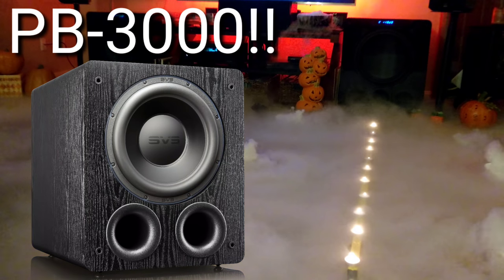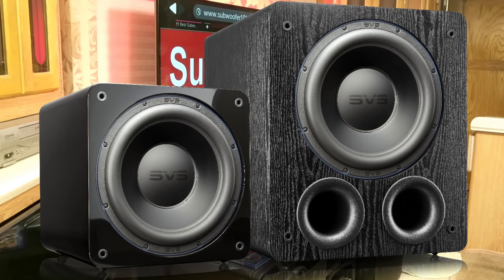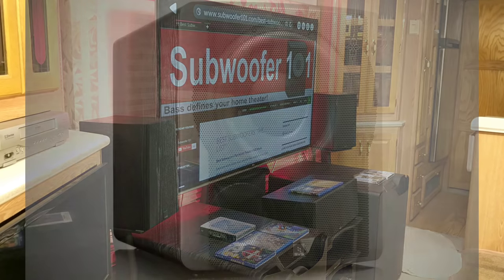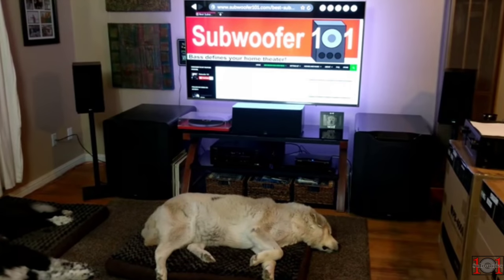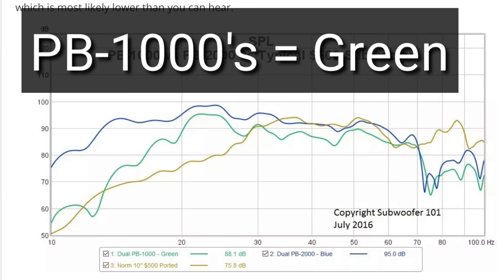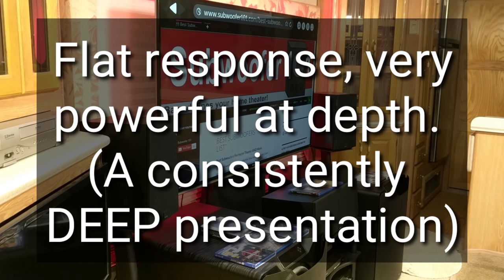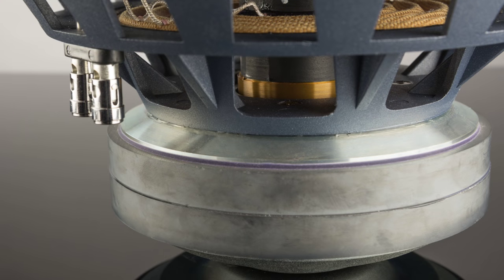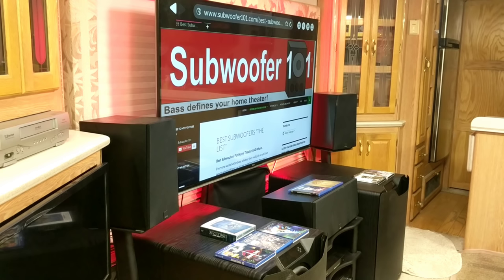*NEW SUBWOOFER!!* SVS PB-3000 Ported 13" 800 Watt Subwoofer Released!!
SVS just released their latest subwoofer, the PB-3000, which has a 13" driver, the SVS app, 800 watts RMS and 2,500 watts peak power... Vv Click "SHOW MORE" vV

The Factory Outlet: (Black Friday is coming up...check daily!)

To be clear, the best way to do the PB-3000's would be to get duals, otherwise I would do dual PB-2000's if you could only afford to do one. Yes, it makes that much of a difference.

If the PB-16 Ultra has you drooling (as it should), but you can only afford 1 PB-16 Ultra, DUAL PB-3000's for $2,700 shipped would absolutely be the way I would go. Hands down, all day long, no need to use a lifeline.

I've heard every ported box subwoofer SVS offers, and this will be the the final subwoofer to complete the whole line. It's been very educational and eye opening.

I point out in the video that the difference between SVS subs really comes down to wattage and realism, or potency. Of course, the bigger the SVS sub is, the louder it can play, but the truly delightful part is the increased REALISM at "normal" (human) listening levels.

I suspect the PB-3000 will fit perfectly between the PB-2000 and PB-4000, which is good because that's quite a jump in price for a lot of enthusiasts, going from the 2000 to the 4000 series.

I will do a more thorough review once I've heard these, I already have some interesting observations, but I really want to make sure before I comment further. I'm pleased for a number of reasons, the 13" driver being a VERY pleasant surprise.

The SVS ported subwoofer lineup, in order of price and potency.

Subwoofer 101 is the world's first SVS affiliate, so if you found this video useful, please support this channel by following any link to SVS in this video description before ordering, and it doesn't have to be a link for the exact product.

Marantz SR7012

Measurement Mic for use with Room EQ Wizard: